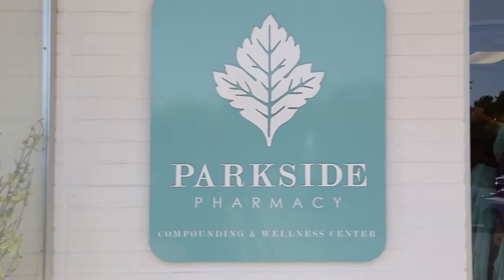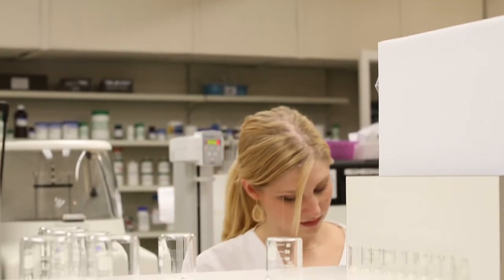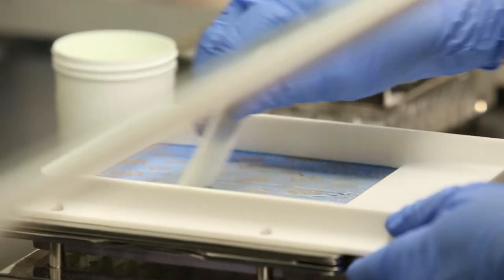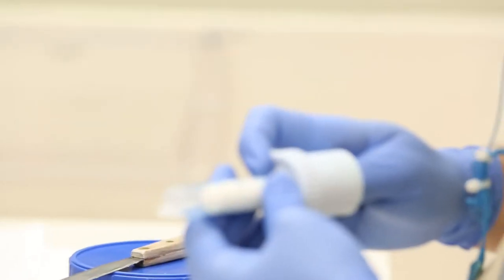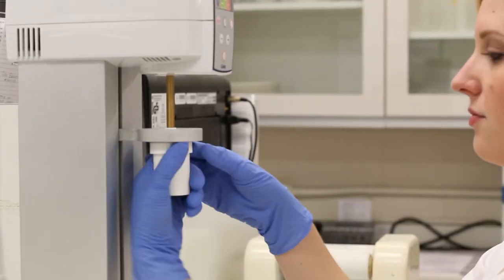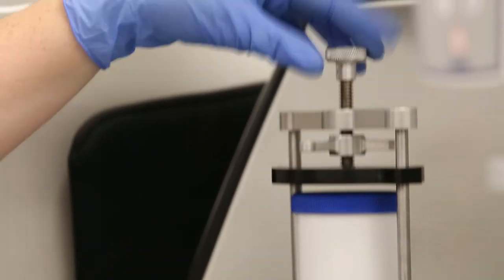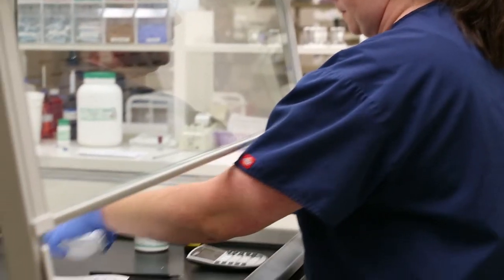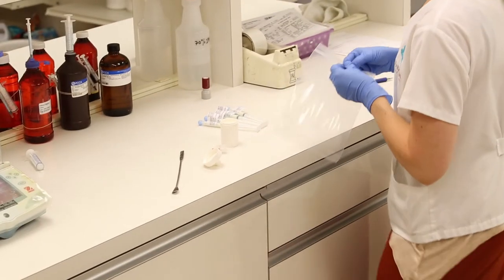Parkside Pharmacy Videos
Your local pharmacy commercial. Sacramento California